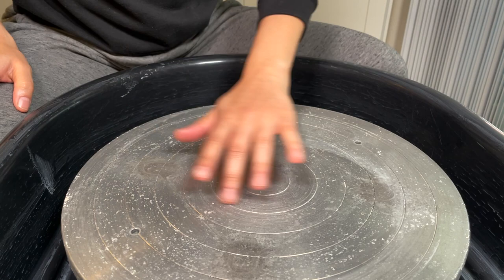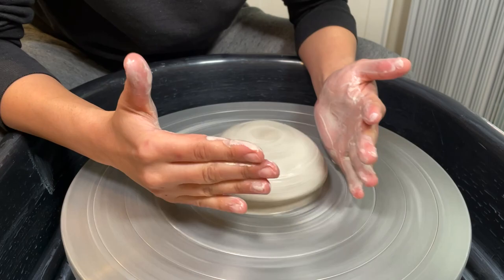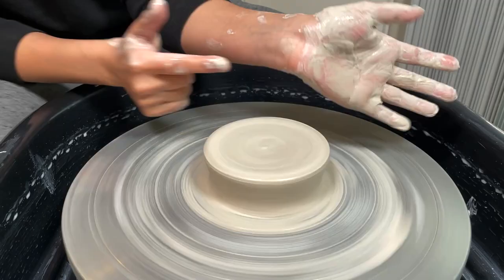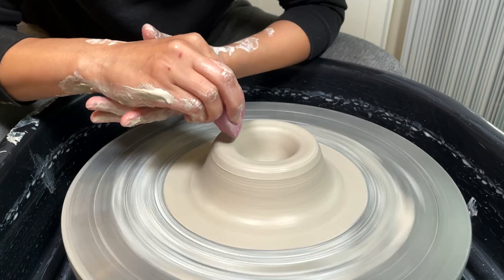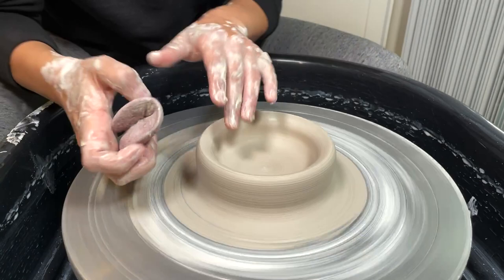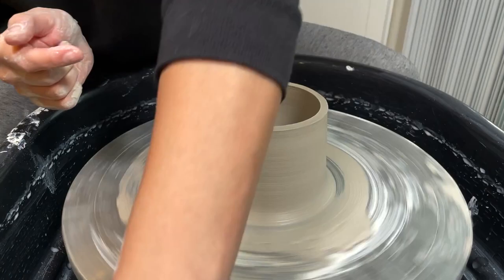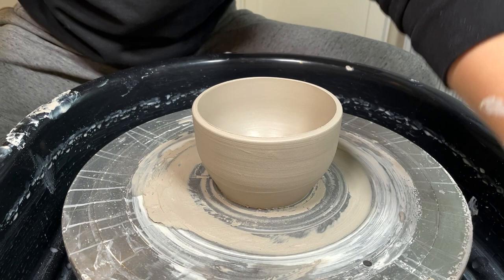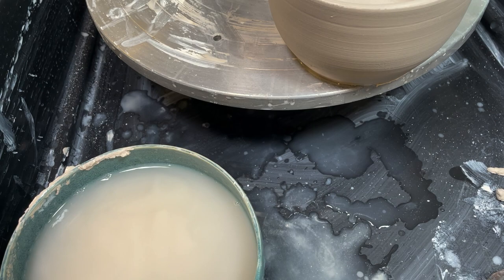A Beginner's Guide to the Wheel/Throwing a Bowl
Welcome to the ceramic wheel!  We begin with an overview of our setup before diving into a step by step tutorial on making a bowl.